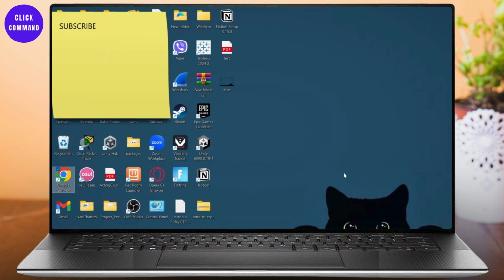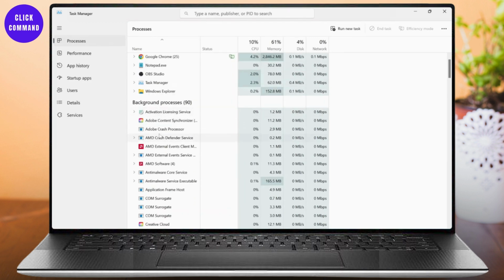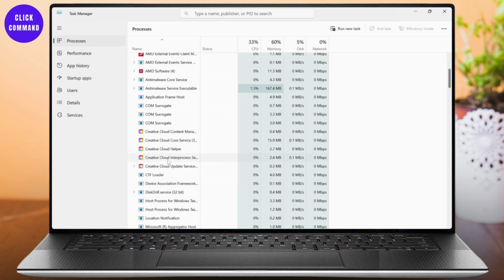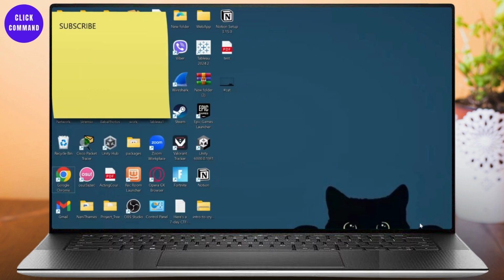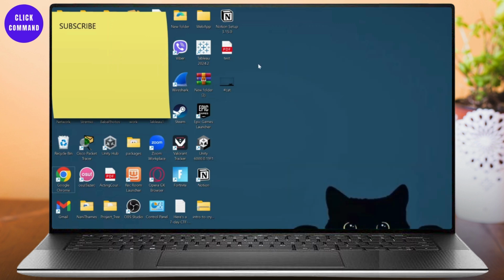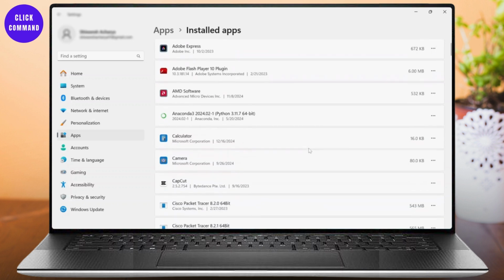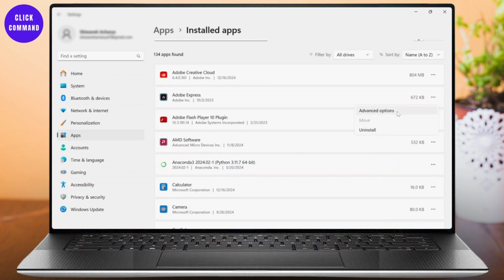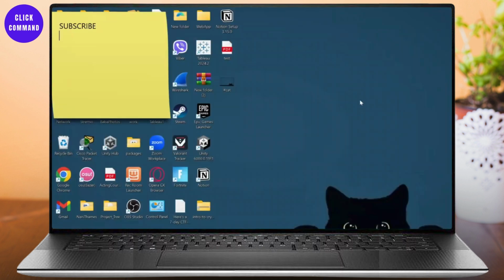How to Fix Too Many Background Processes in Window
Learn how to fix too many background processes in Windows in this step-by-step tutorial. Whether you're dealing with a sluggish PC or just want to optimize your system’s performance, this guide will show you how to disable unnecessary background apps on Windows 10 and 11.

In this video, you'll discover how to stop background processes in Windows 10/11 and optimize your system for better performance. We'll cover how to disable background apps, stop unwanted processes, and make sure your computer runs smoothly without unnecessary resource consumption.

Timestamps:
0:00 Introduction
0:20 Step 1: Identifying Background Processes
0:45 Step 2: Disabling Background Apps
1:15 Step 3: Stopping Unwanted Processes